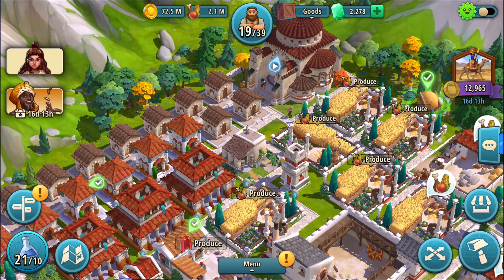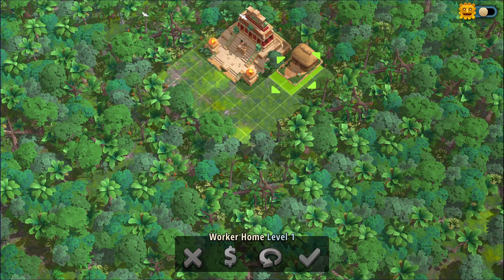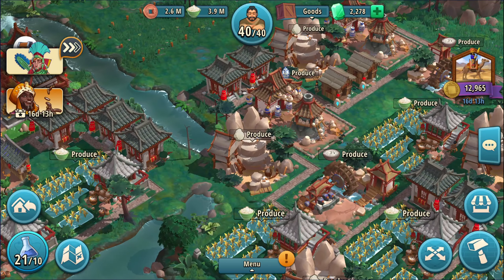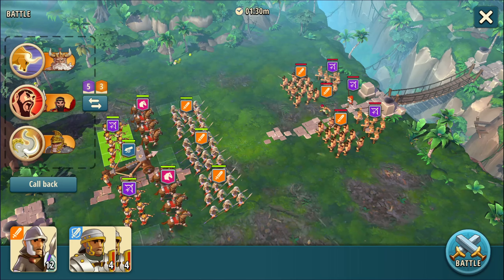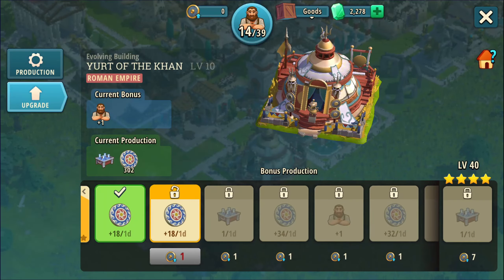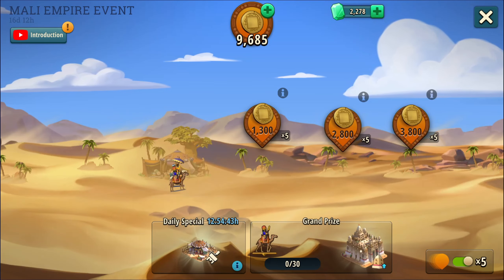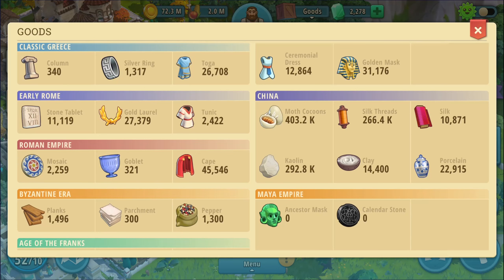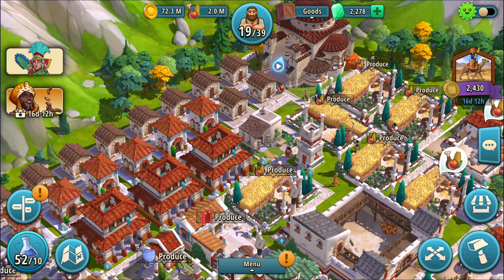Rise of Cultures - 53 - "Mayan Expansion"